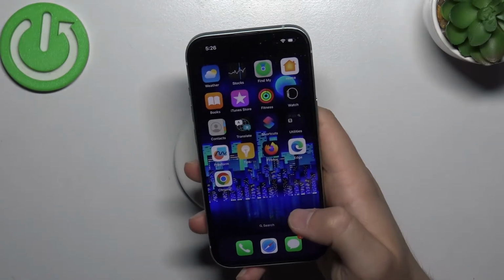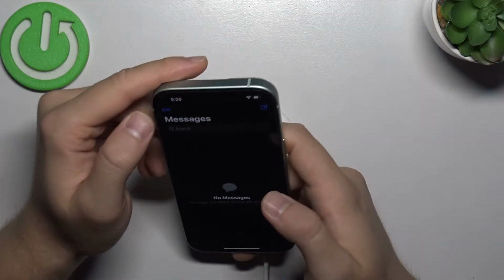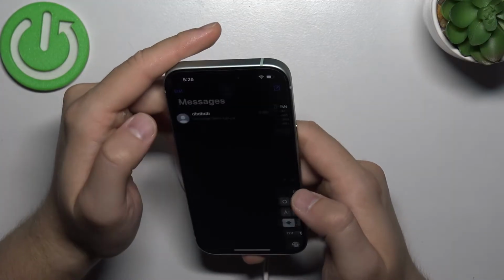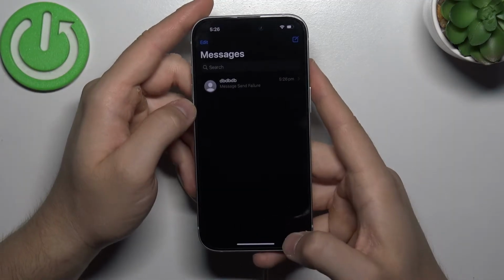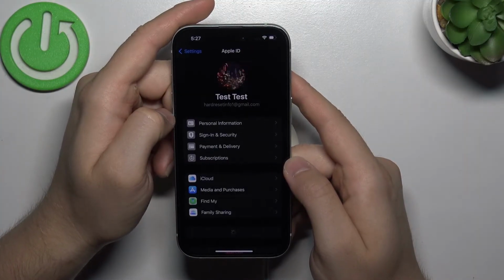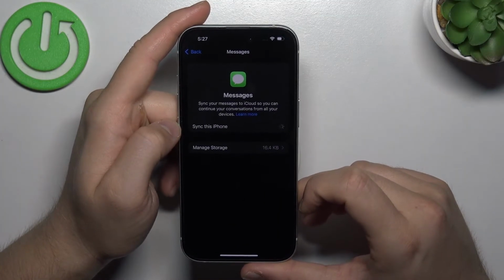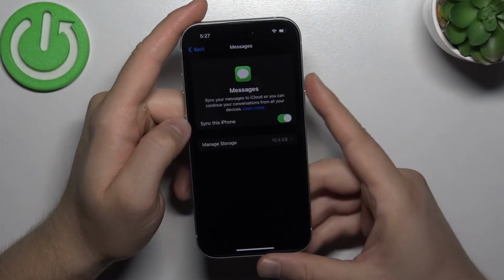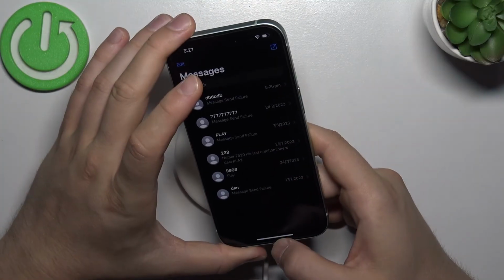How to Restore Deleted Messages on iPhone 15?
Accidentally deleted important messages on your iPhone 15? 📱😰 In this video, we'll guide you through the process of recovering those precious texts, ensuring you never lose a message again. 📥📩

How to Access Deleted Messages on iPhone 15?
How to Get Back Deleted Messages on iPhone 15?